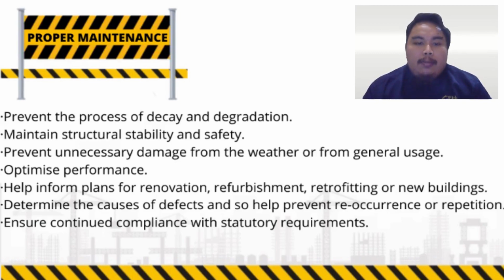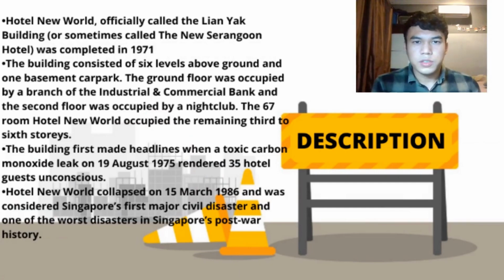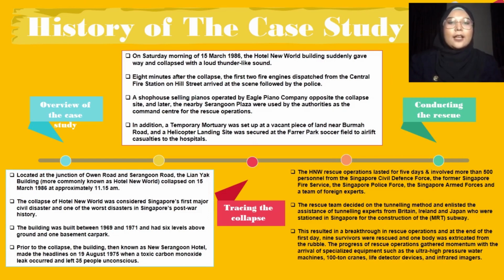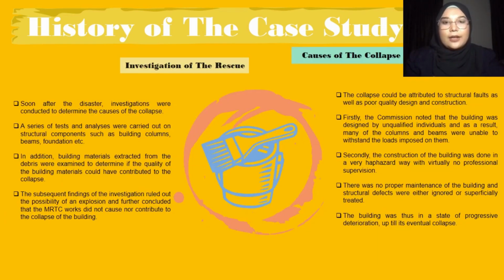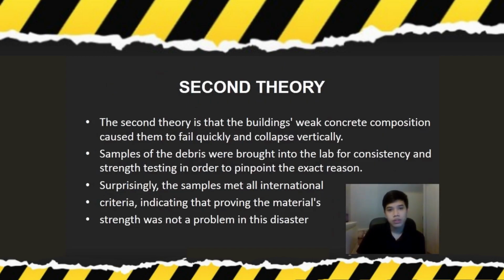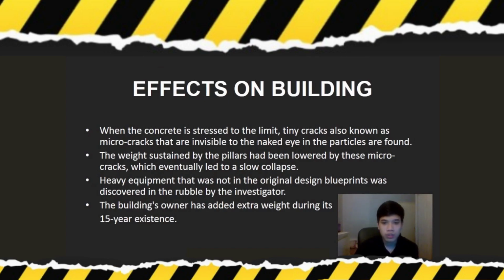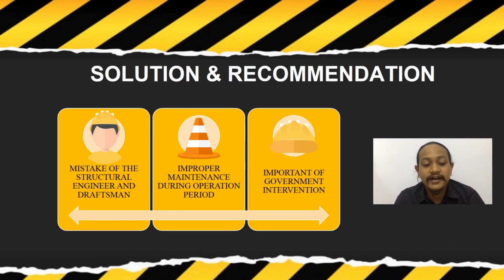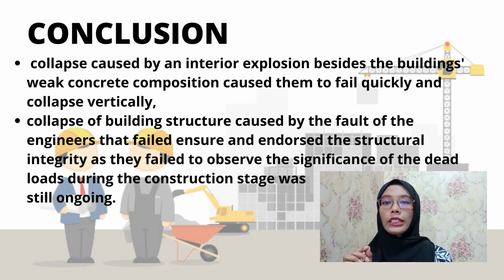RES617 AP2255C : CASE STUDY HOTEL NEW WORLD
This is just for education purpose only. This video was prepared as video presentation for subject RES617:Building Maintenance and Management 1. It is also as a references for those that in need an idea in editing a video presentation during this Online Distance Learning (ODL) due to pandemic of Covid-19. Stay safe and keep fighting for ODL ^^
Edit by Siti Ainnur Amiera Binti Mohd Ali

Group 1,AP2255C

[First presenter]
•Mohammad Amirul Farhan Bin Mohd

[Second Presenter]
•Muhammad Irfan Hafiy Bin Nizaruddin

[Third Presenter]
•Nur'Fatin Bt Mohd Isa

[Fourth Presenter]
•Amirah Nasuha Binti Mohd Biajid

[Fifth Presenter]
•Muhammad Arif bin Jamaluddin

[Sixth Presenter]
•Mohammad Haiqel B. Abdul Rahim

[Last Presenter]
•Siti Ainnur Amiera Binti Mohd Ali